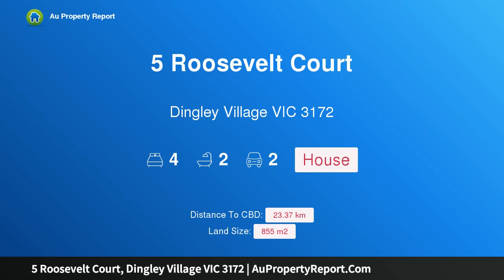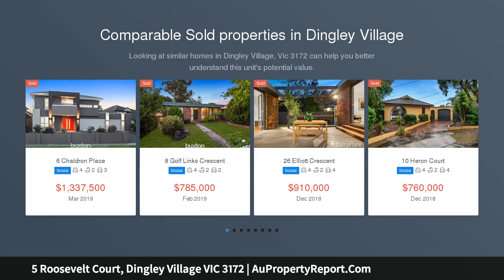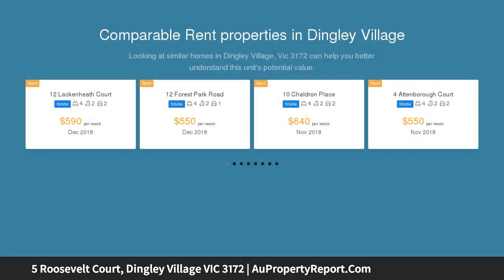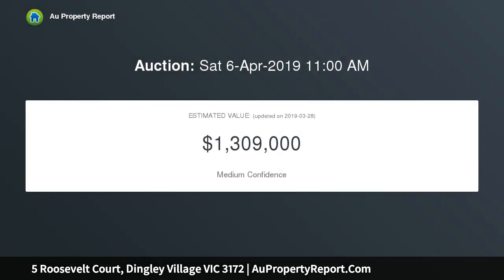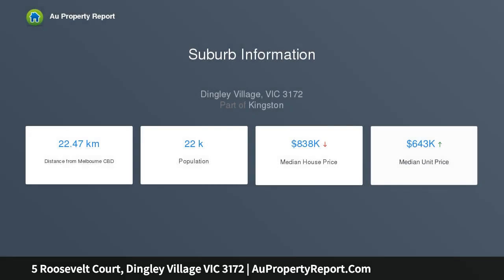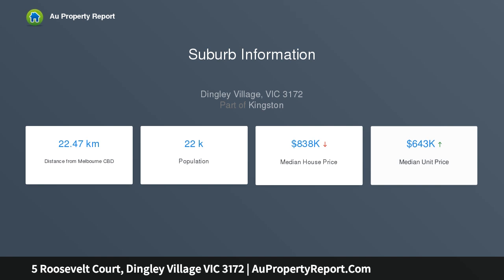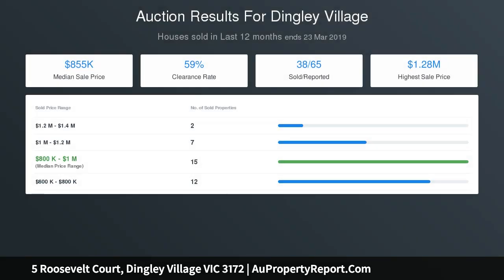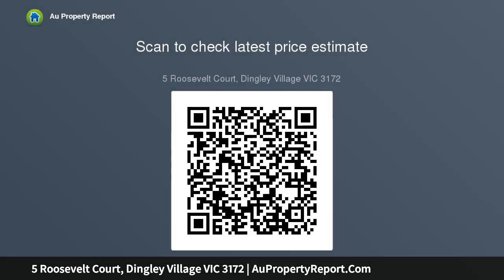5 Roosevelt Court, Dingley Village VIC 3172 | AuPropertyReport.Com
5 Roosevelt Court, Dingley Village VIC 3172
Property Type: house
Bedrooms: 4
Bathrooms: 4
Car Space: 2
Wow - What A Home!